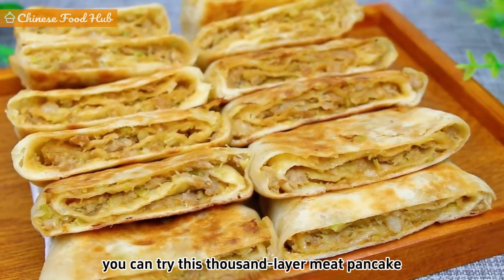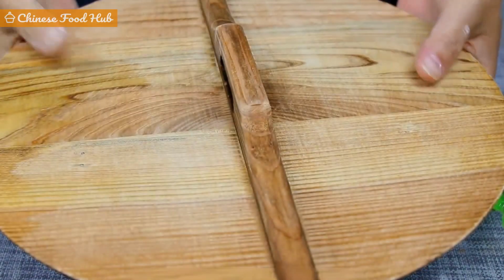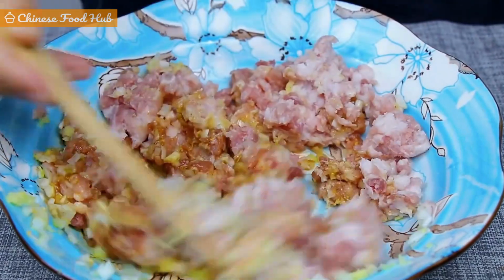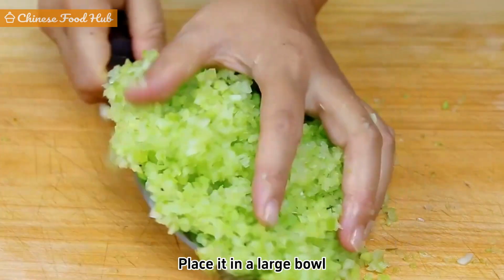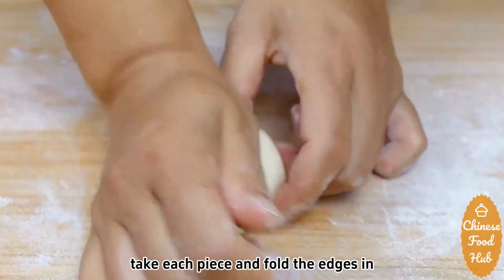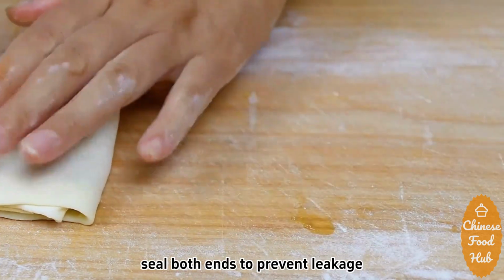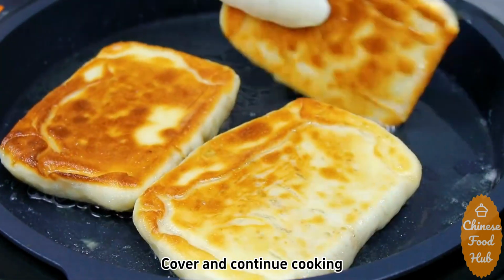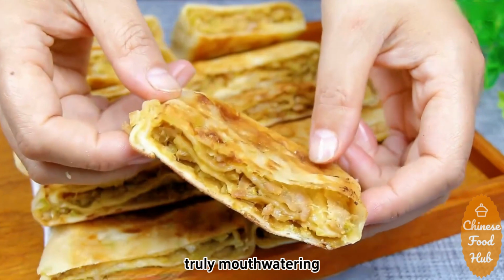Multi-Layer Meat Pancake Recipe - Perfect Chinese Breakfast Comfort Food 千层肉饼 Thousand-Layer Pancake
Good morning, everyone! Today, I'm sharing a delightful breakfast recipe with you – the thousand-layer meat pancake. It's fluffy, fragrant, and incredibly delicious. Join me as we make this mouthwatering treat together.

Ingredients:
120 milliliters warm water
2 grams dry yeast
1 tablespoon sugar
200 grams flour (adjust for serving size)
Pre-made meat filling (about half a pound)
2 large onions
Ginger paste (from grated ginger)
Salt
Ground Sichuan peppercorns
Chicken bouillon
Soy sauce
Oyster sauce
Celery stalk
Peanut oil
Dark soy sauce (for coloring)
Cooking oil (for griddling)

Steps:
Prepare a yeast mixture with warm water, dry yeast, and sugar. Combine with flour and knead into a smooth dough. Let it rest.
Prepare the meat filling by combining it with chopped onions, ginger paste, seasonings, and marinate.
Prepare the celery by mixing it with peanut oil to create a protective film.
Flatten and roll out the dough, then shape it into cylindrical forms.
Spread a portion of the meat filling on the dough and fold to seal, creating pancake bases.
Cook the pancakes on an electric griddle until both sides are golden brown and the inside is fluffy and filled with layers.
Enjoy the delicious thousand-layer meat pancake for a satisfying breakfast.
These pancakes are not only fragrant but also rich in flavor, making them a perfect morning treat.